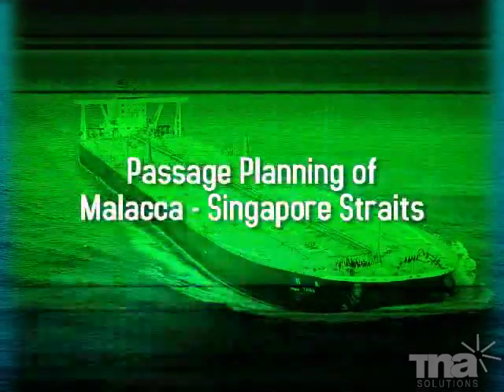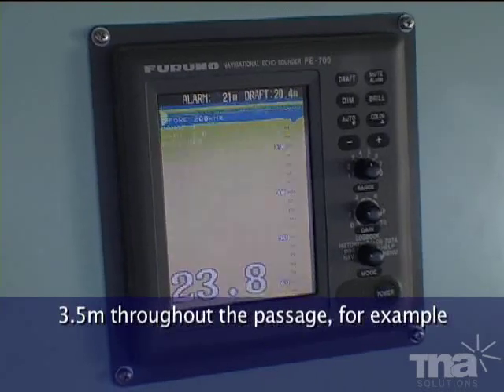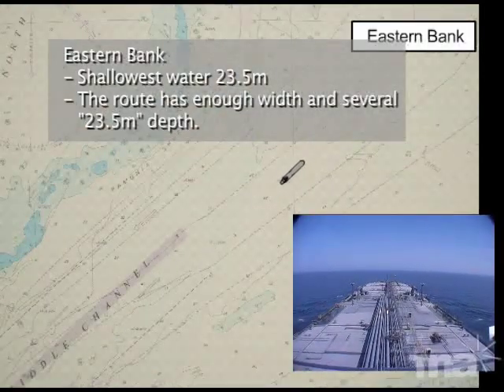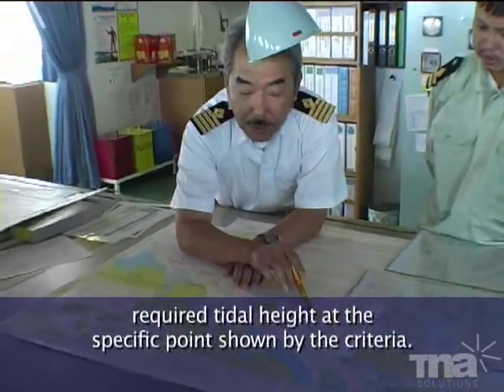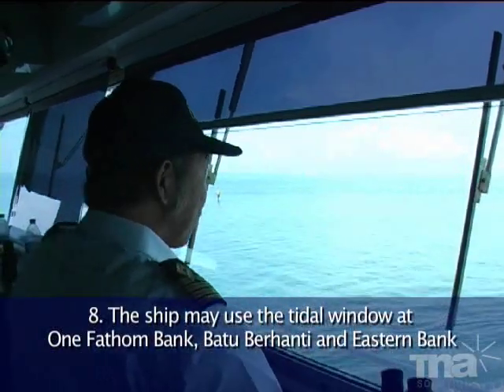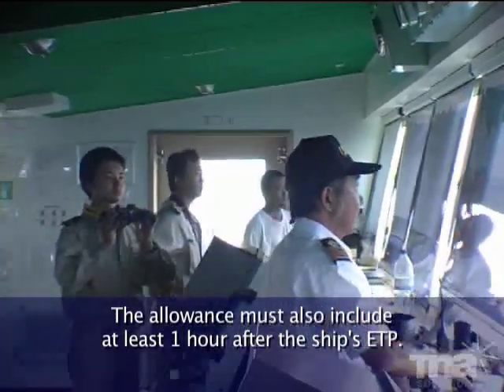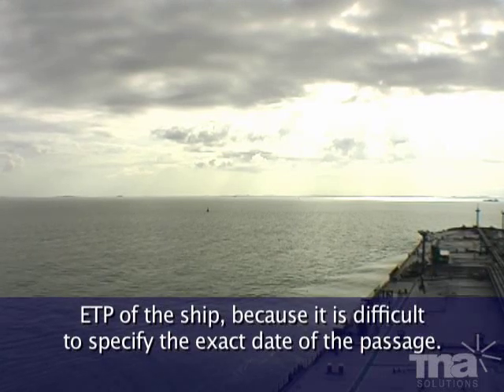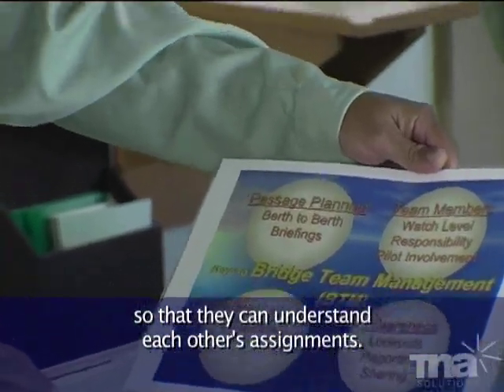Passage Plan Malacca & Singapore Strait